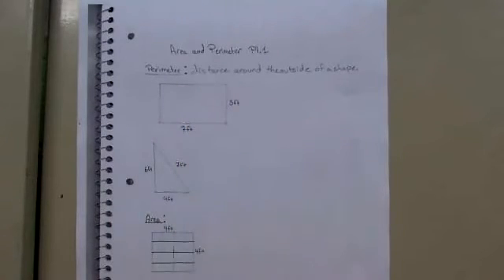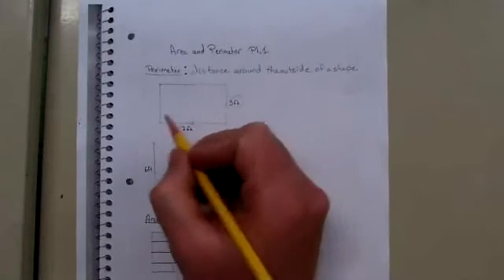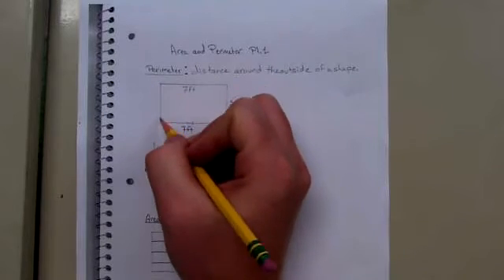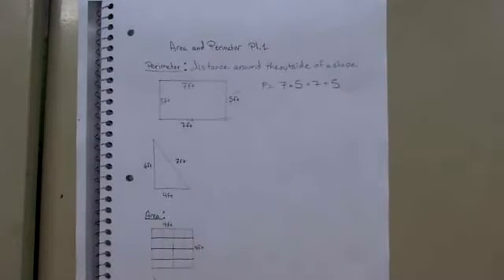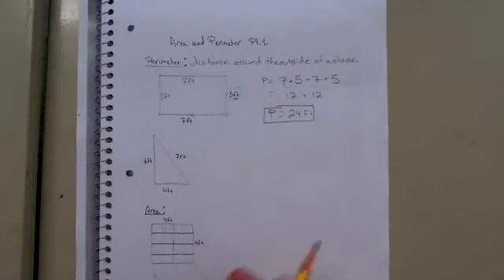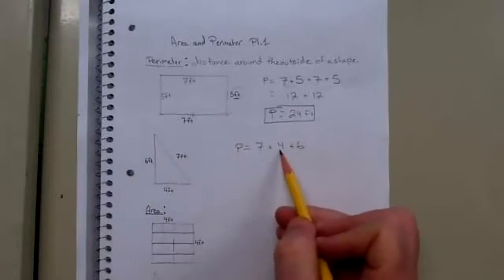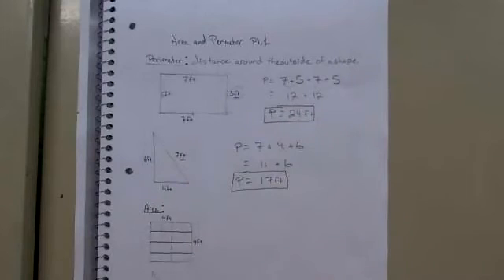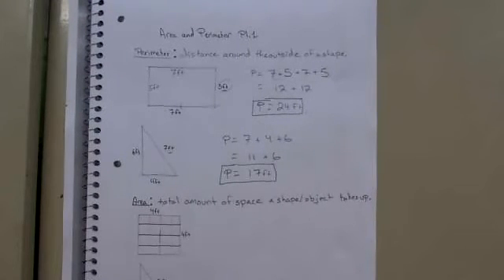Area and Perimeter Pt. 1